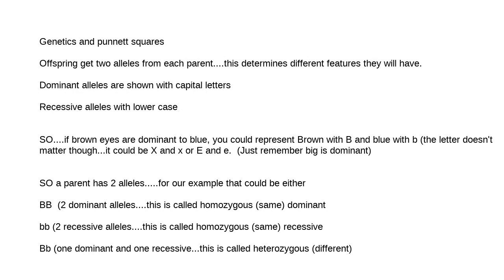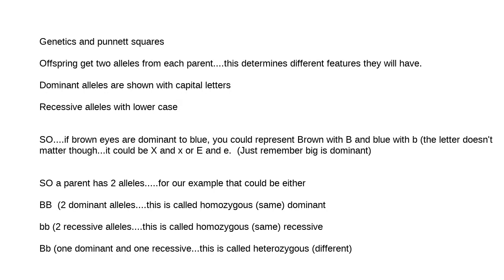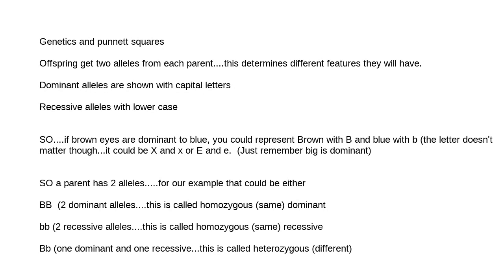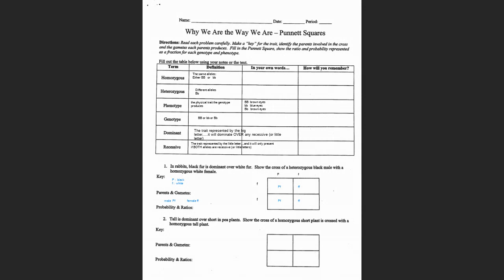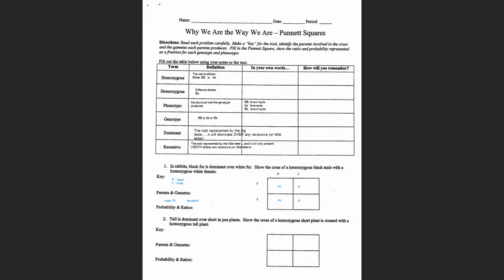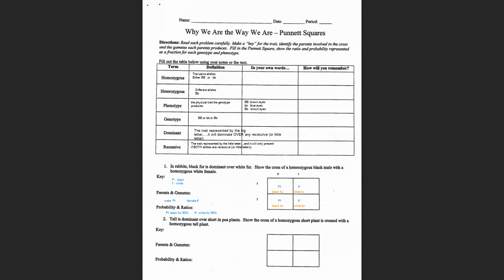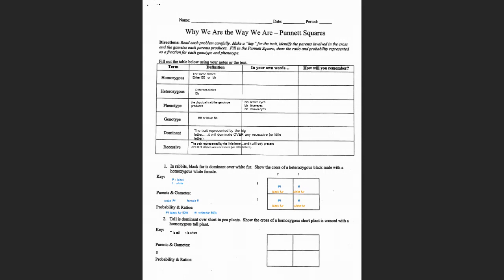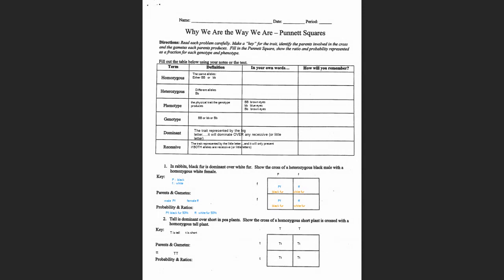Genetics and Punnett Squares practice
This video is  basic introduction to Punnett Squares and how to use them on the GED.